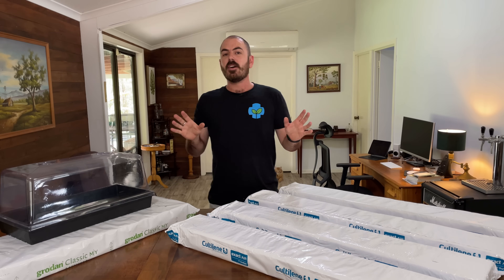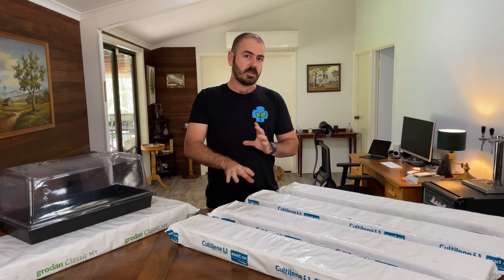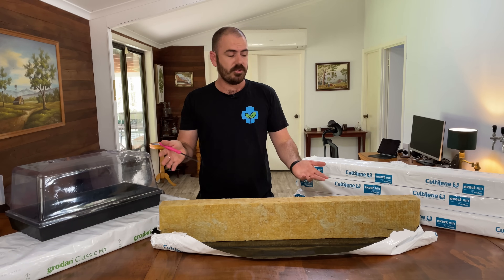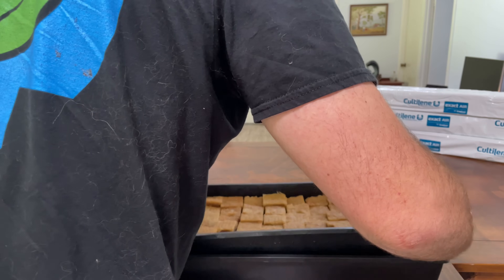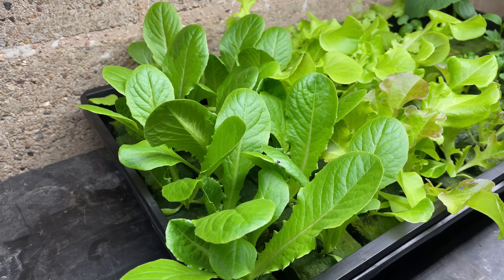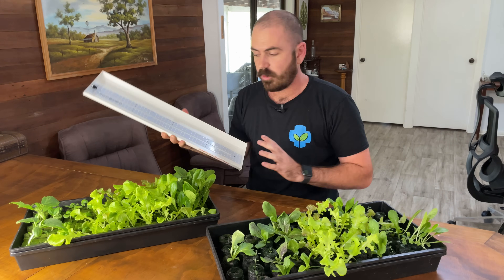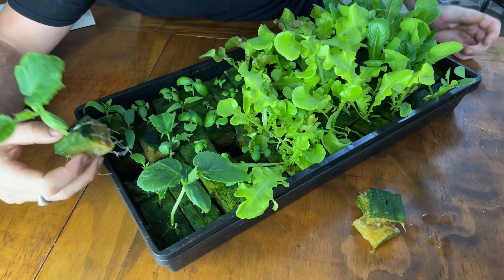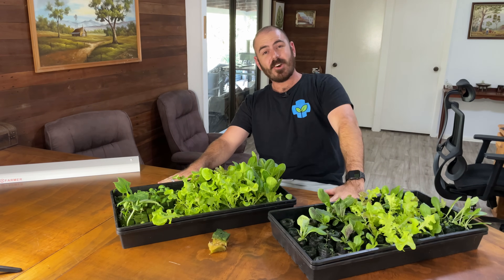How to Make Rockwool Grow Cubes: Only 2.5¢ Each!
Make your own cheap rockwool stone wool propagation delta cubes for just 2.5 cents a cube.
Hoocho propagates seeds in a timelapse to see if the technique works.

00:00 - Intro
00:47 - Where to Get the Material & Cost (Australia)
01:11 - Where to Get the Material (USA)
01:35 - How to Make the Cubes
03:15 - Preparing Propagation Media
03:30 - Planting Seeds
03:43 - Time-Lapse
04:23 - Result
04:40 - Lighting
05:07 - Grow Environment
05:55 - Discussion on Rockwool Technique
07:43 - Outro

Happy Hydroponicing!